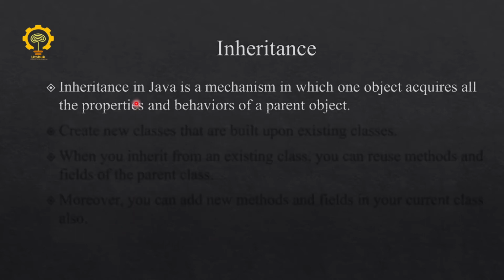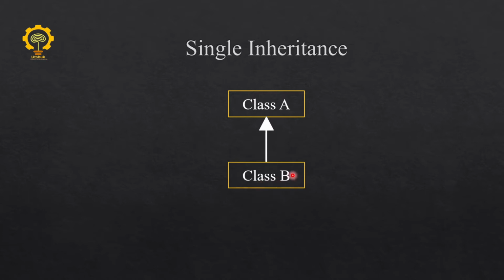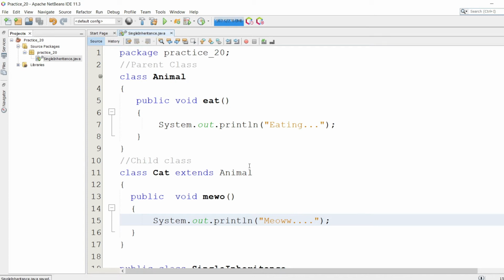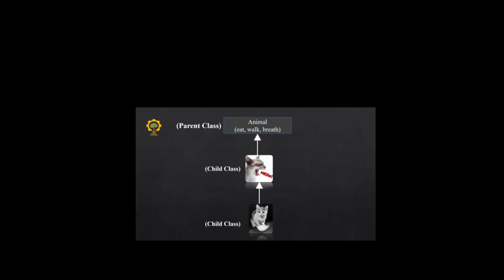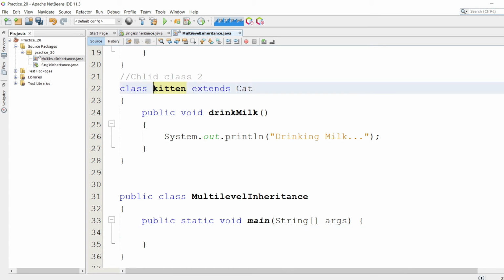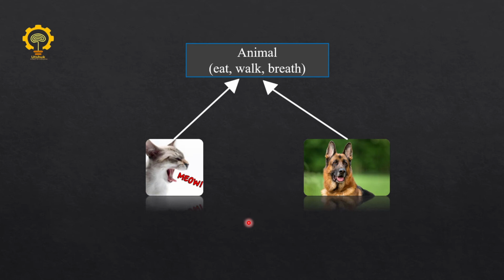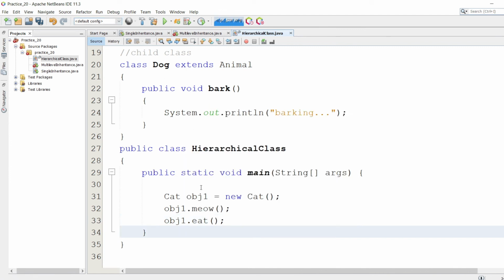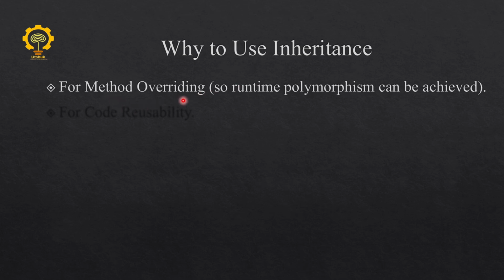21.Java Basic Inheritance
In this video, we are going to cover about  Inheritance and types of Inheritance in Java.